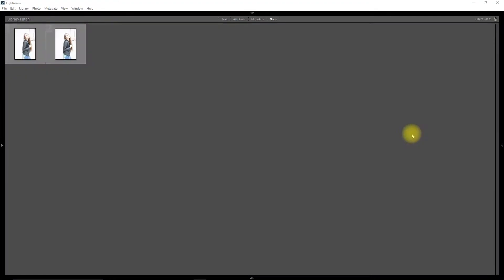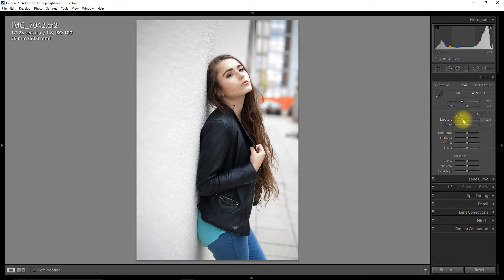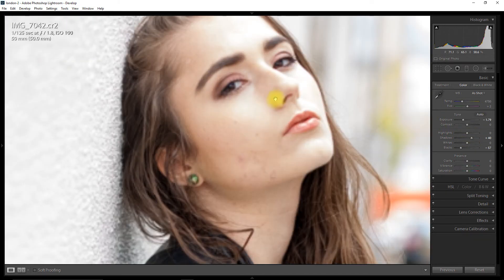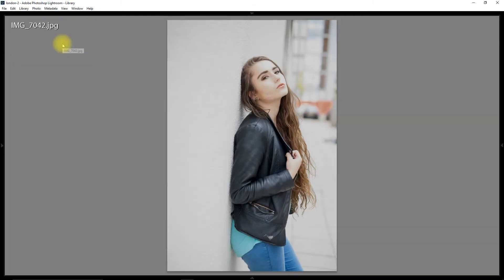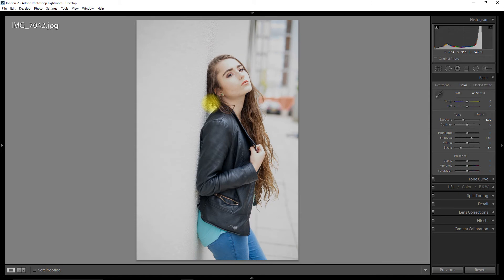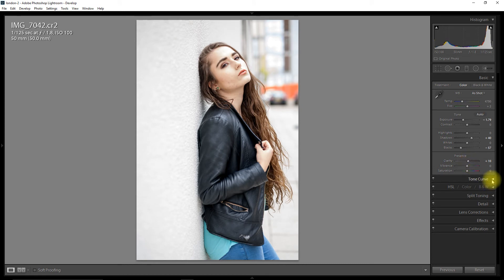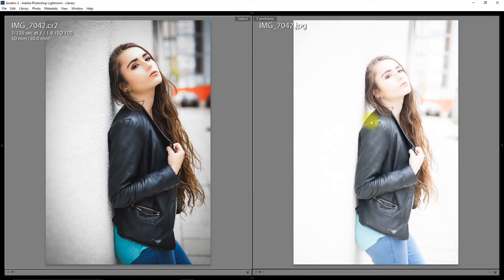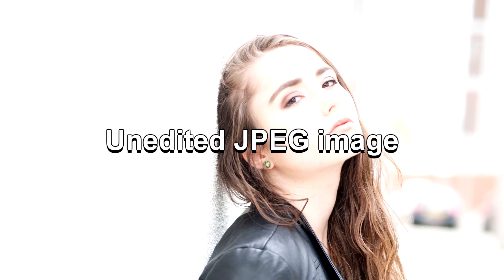Can shooting RAW save an overexposed image?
I messed up a shoot and overexposed it. Problem is I really liked the shoot. Thankfully I shot the image in RAW. This video looks at recovering an overexposed RAW image and what happens when you overexpose a JPG image.